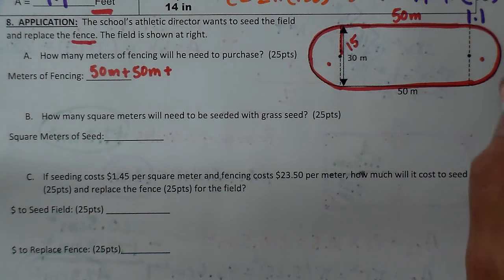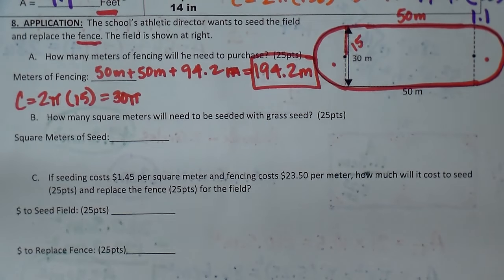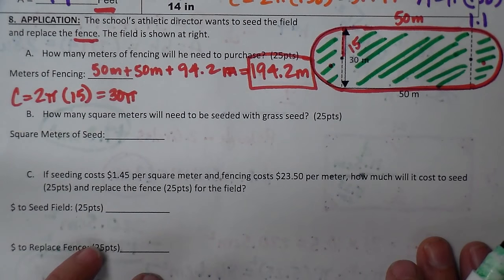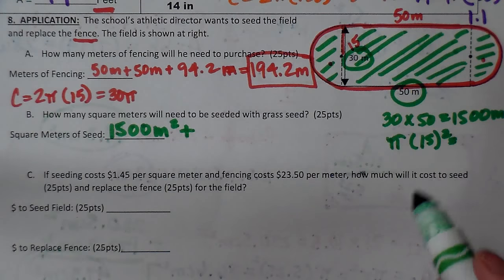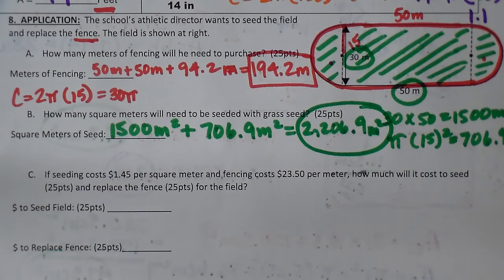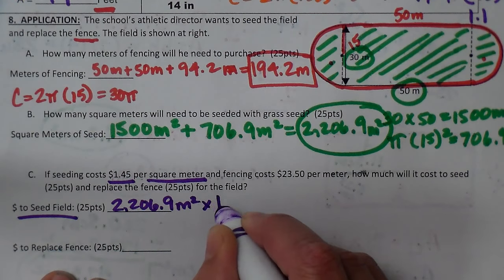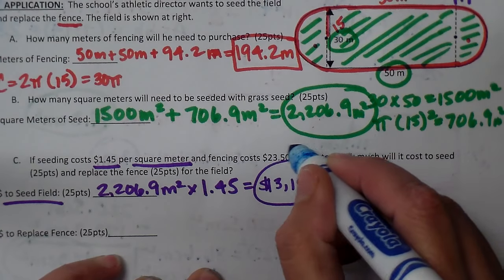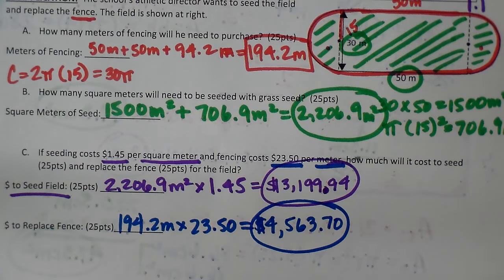Quiz Corrections: #8 Application Question Area, Perimeter, Cost Composite Area